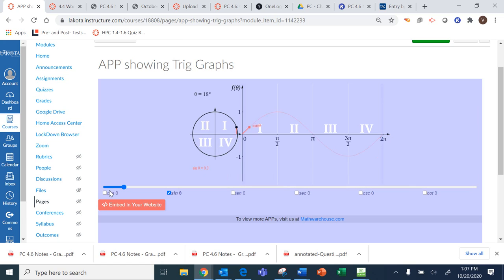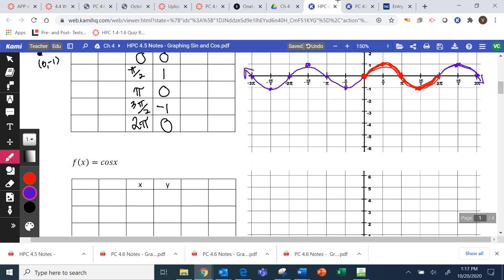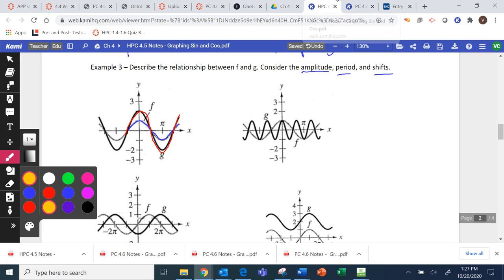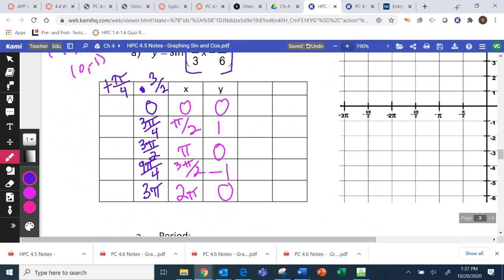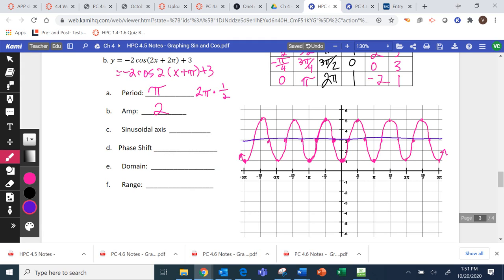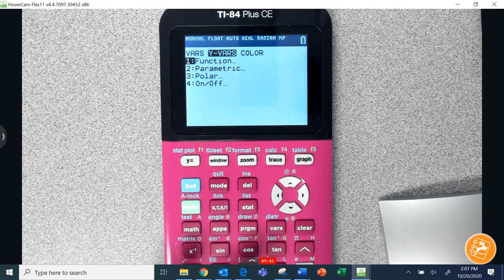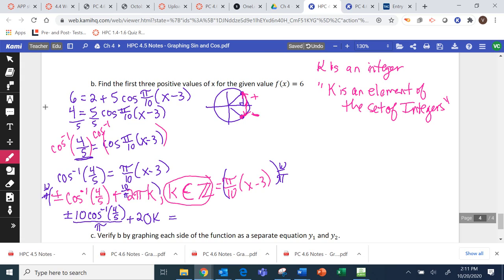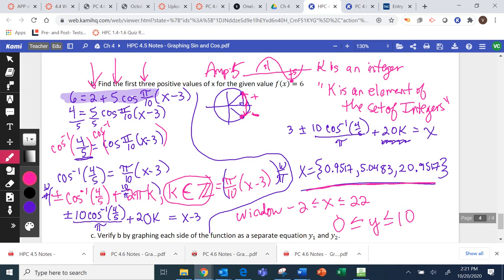HPC 4.5 Notes Graphing Sin and Cos